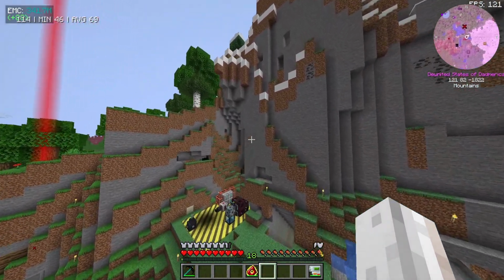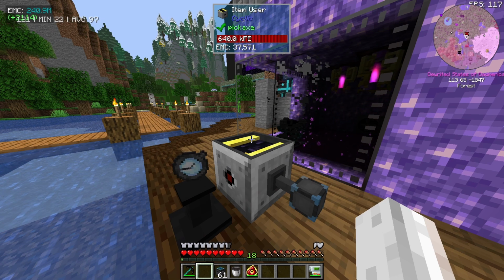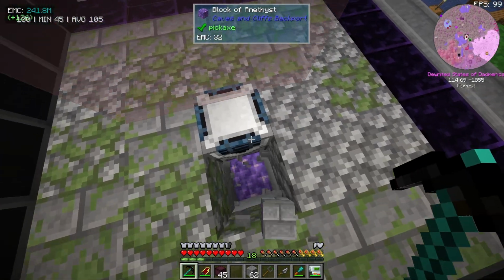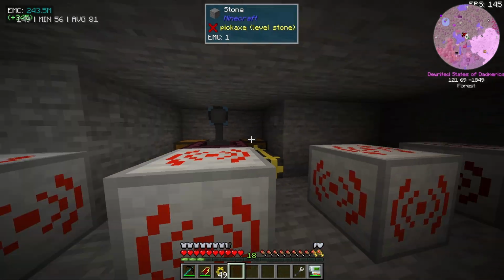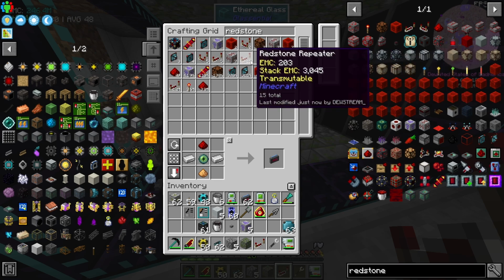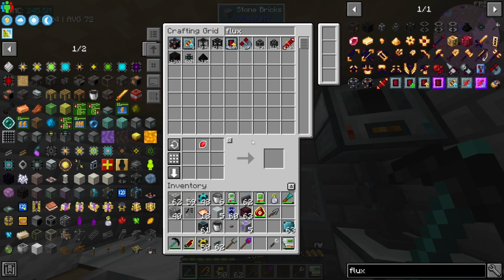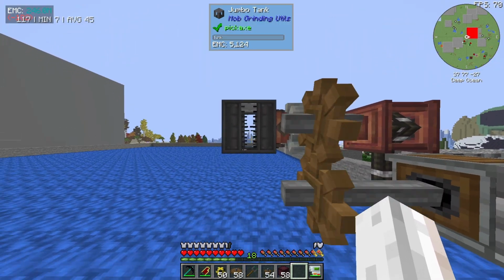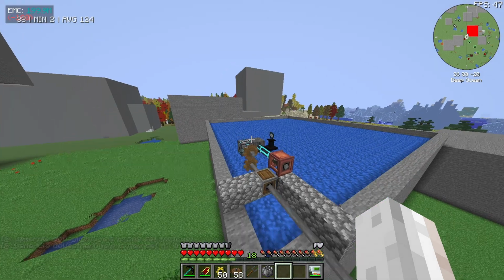Ep29 Infinite Molten Netherite - Minecraft Project Architect Modpack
Welcome to our community Project Architect Server! Project Architect is a Minecraft Modpack made by the Popular Modded Minecraft YouTuber, Chosen Architect. He appears to be actively working on the Modpack which is always exciting to see, so please do go give him some love!

In order to join, you've got to be in our community discord server This allows us to communicate with you about server updates, issues, and just makes sure that you're a part of our community.

Be sure to read the rules, and inside of the Welcome channel you should be able to find the channels for all of our Active server IP addresses. If you're watching this in the future, it's possible the server is no longer up, so please do check!

Thank you all for being a part of this community!

Big thanks to our team who helps me (does like 99% of everything) get these servers running for you all!

And another big thank you to everyone supporting me financially! Whether it's watching the ads, donating, or becoming channel members, you all make this possible! Thank you so much.